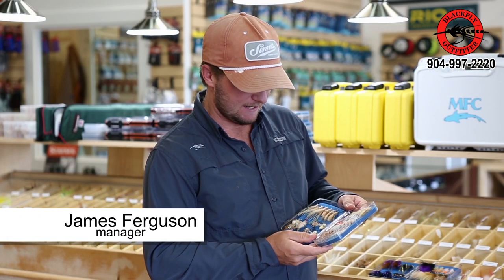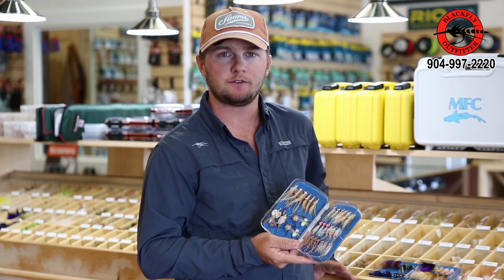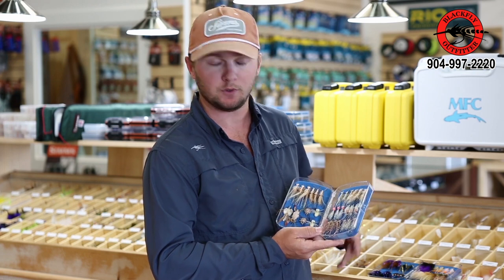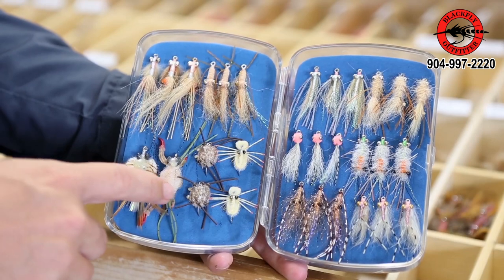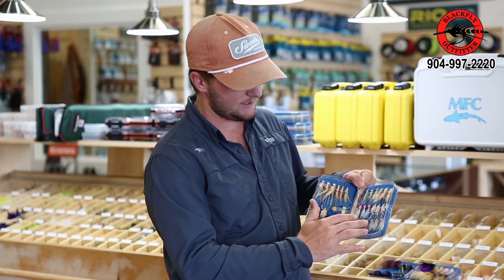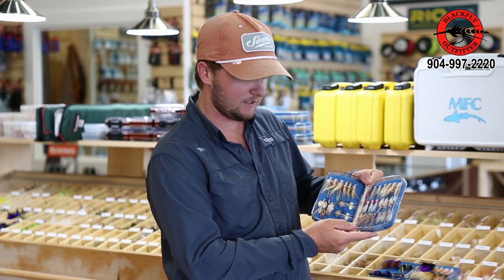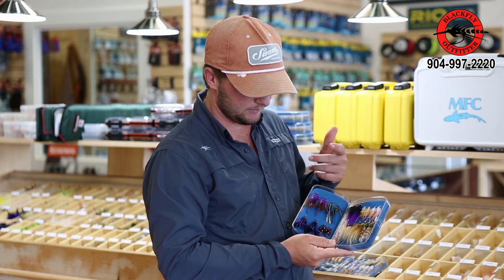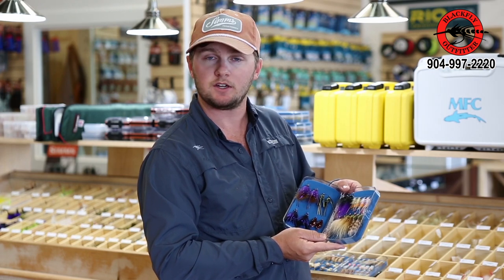Black Fly Custom Fly Kits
Let us build your next fly kit. No matter whether you are going fishing for bonefish, permit, tarpon, golden dorado, or peacock bass we have you covered!